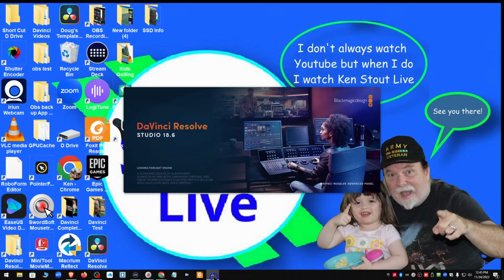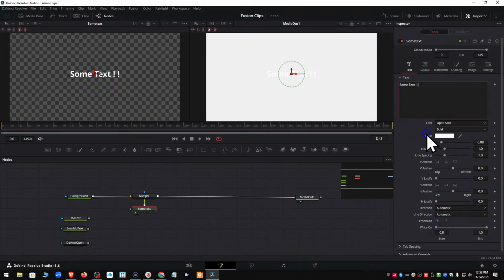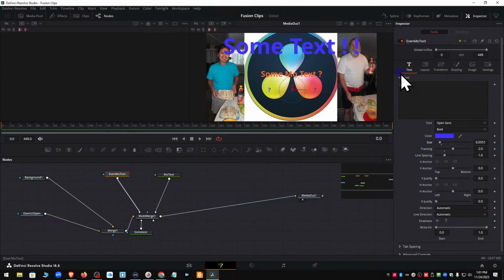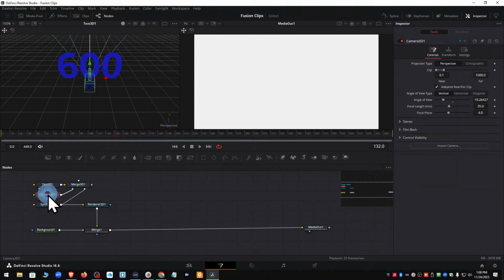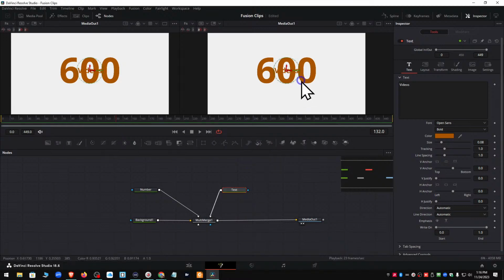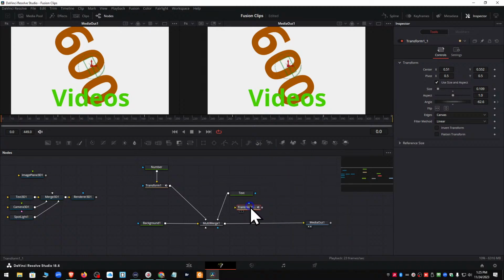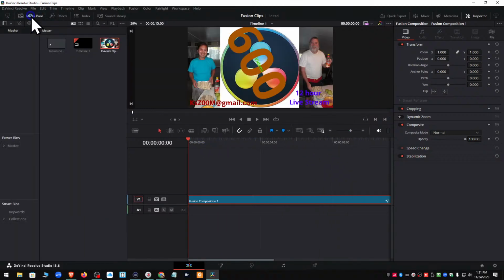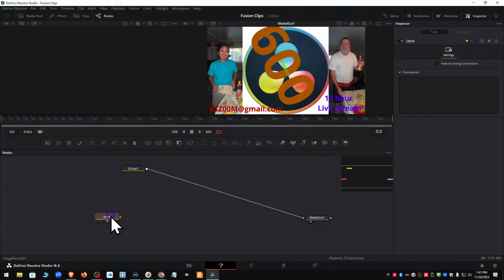Daily Davinci Debacle 11/24/2023 Daily Davinci Debacle Fulfilling a request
I was asked and I answer
To join Zoom send email to :